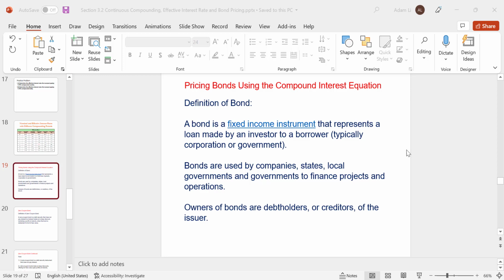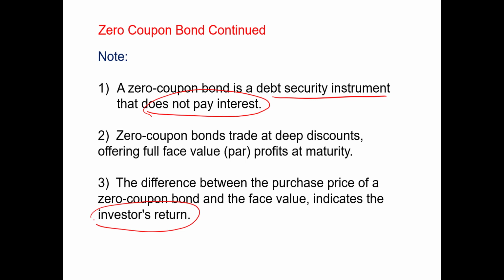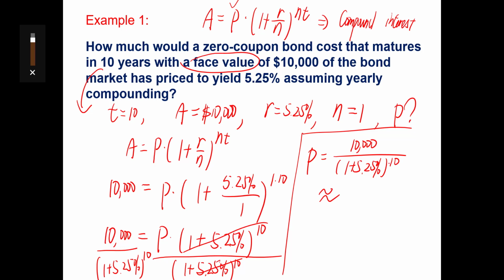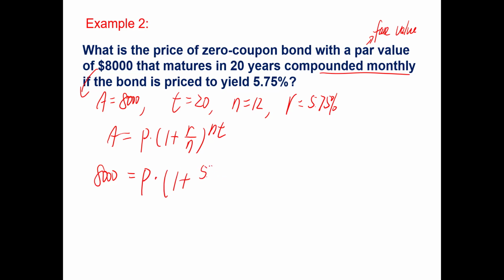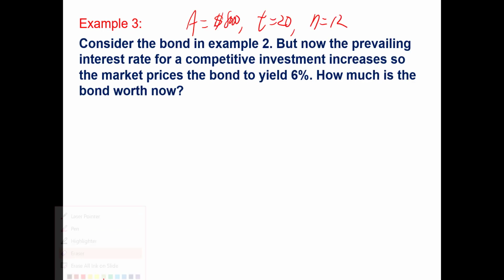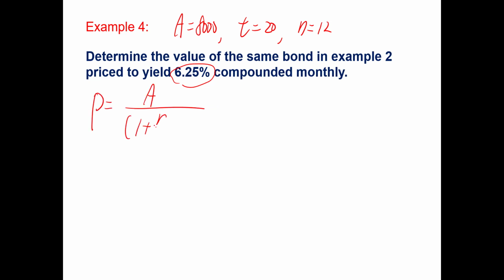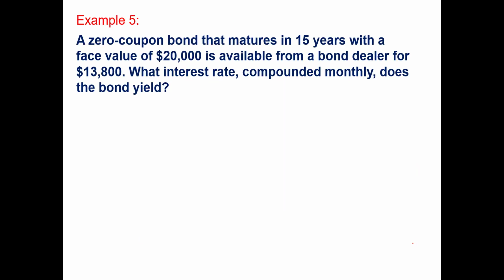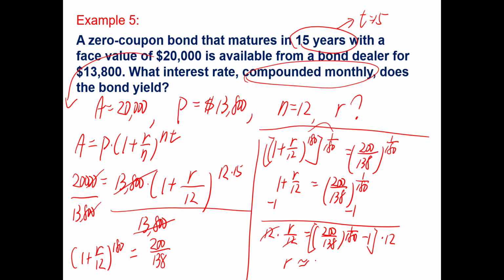Section 3.2 Continuous compounding, effective interest rate and bond pricing Part 2 Updated